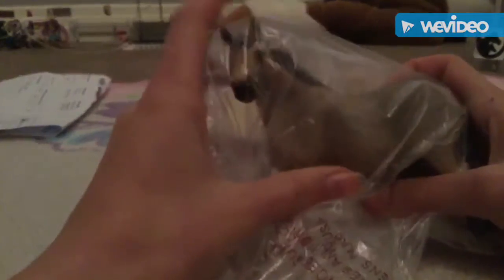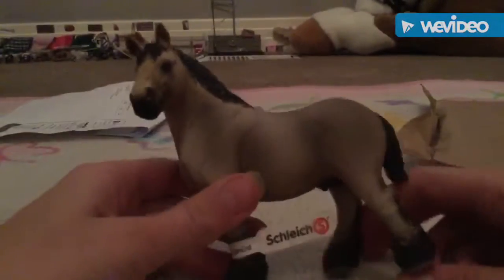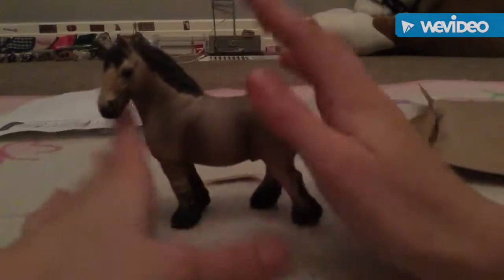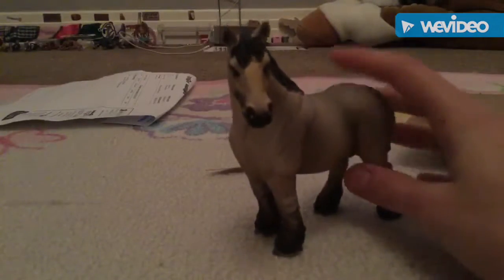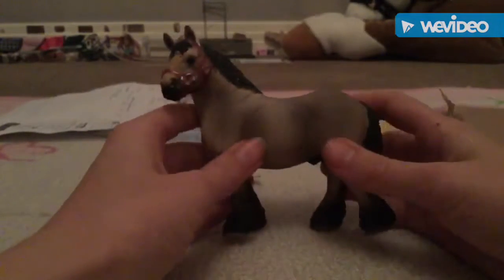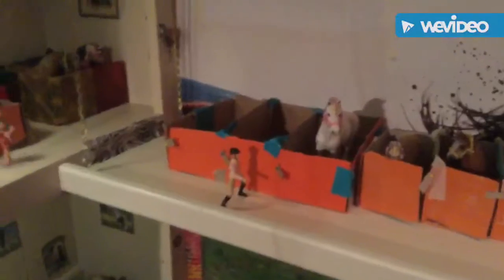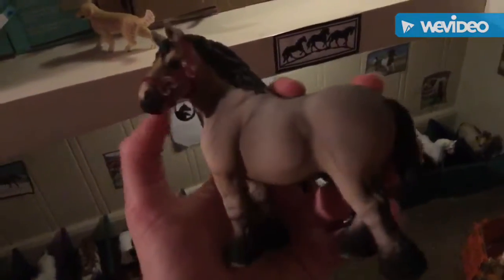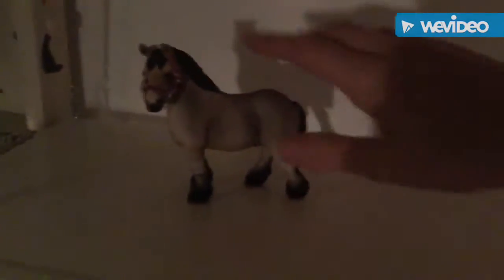Opening of Ardennes Stallion!!!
This guy is soooooo cute definitely recommend!!!
- Horselover100% 🦄🦄🦄